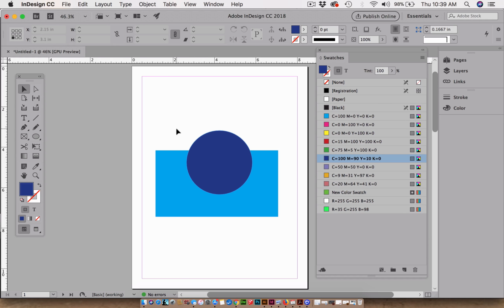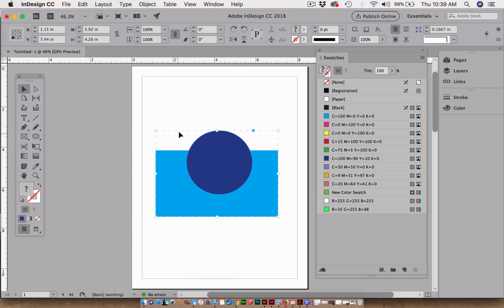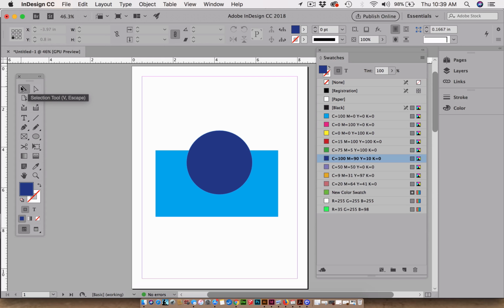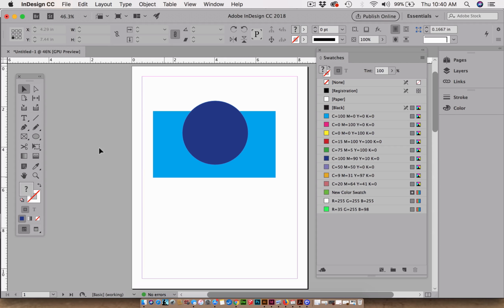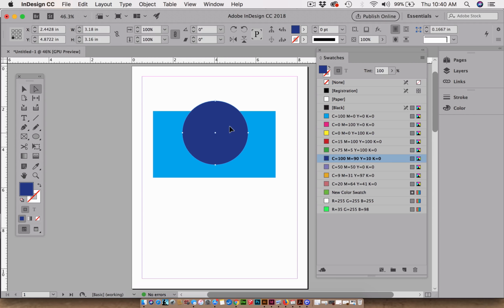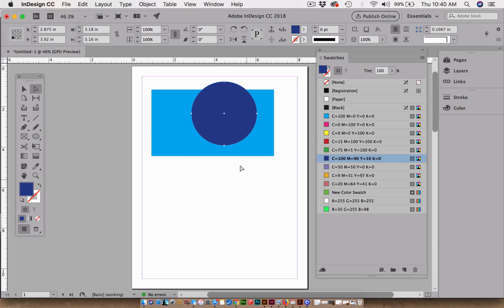Making Groups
Understand how to create and work with groups in Indesign